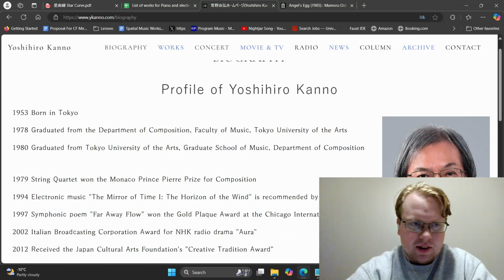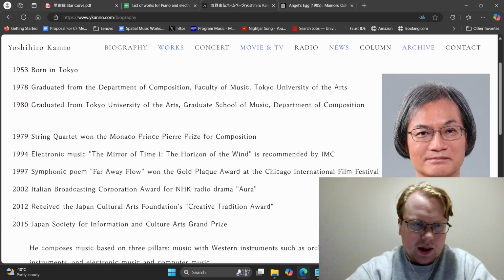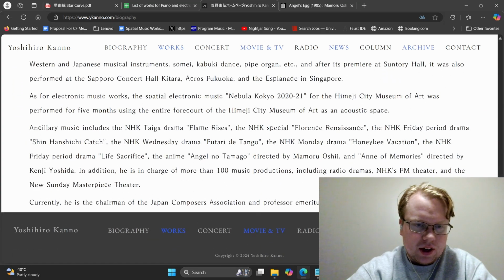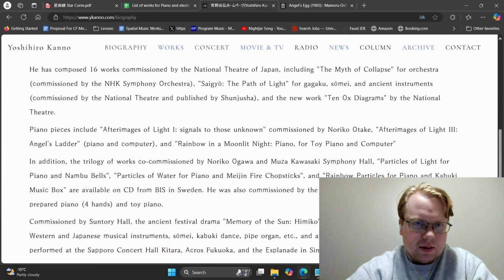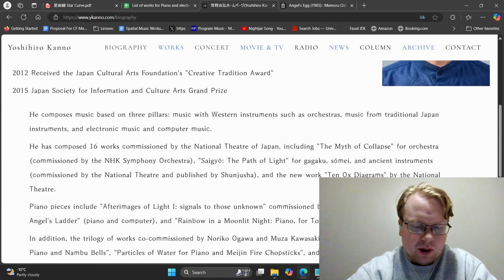Ep55 Violin & Piano Kanno (Series Finale)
Star Curve (2010)
Listening to this
00:00 pre-listen
05:18 post-listen
08:05 my thoughts on the series